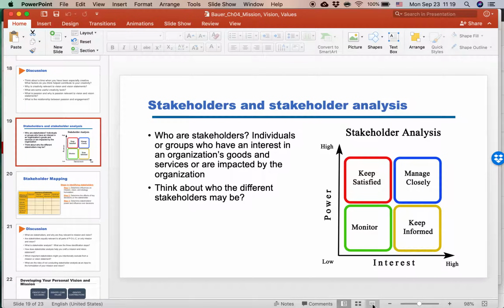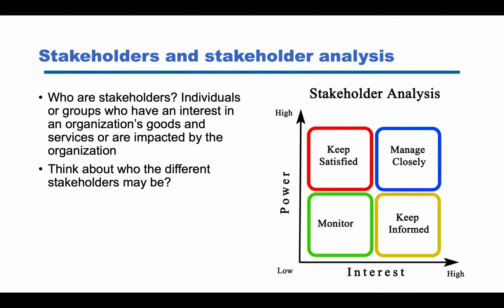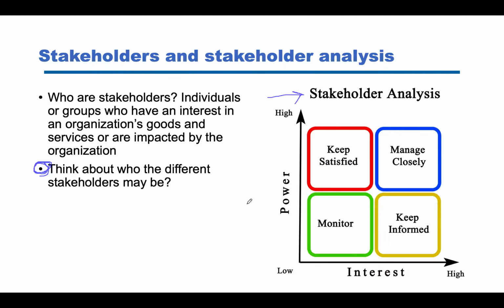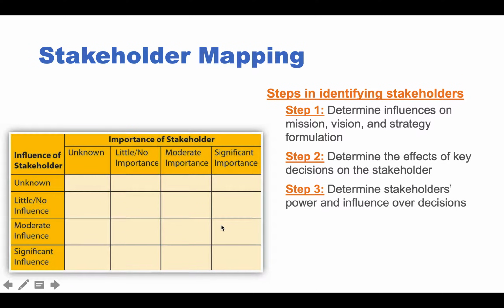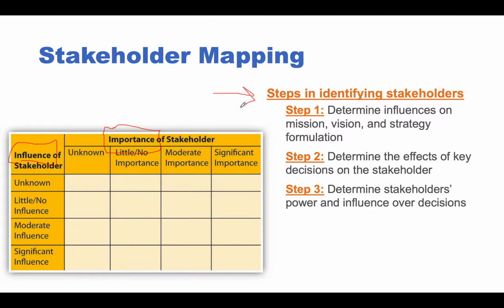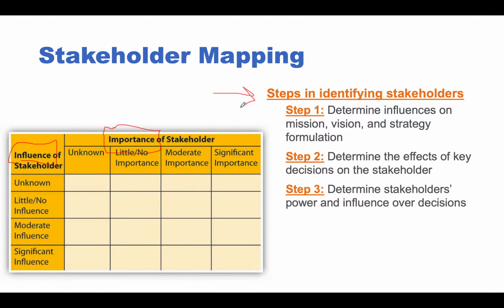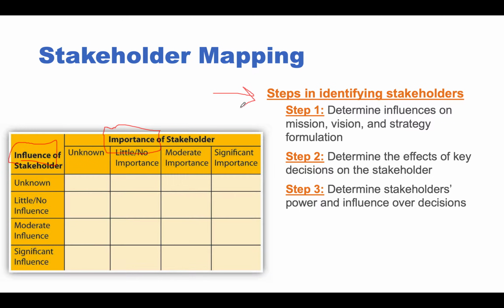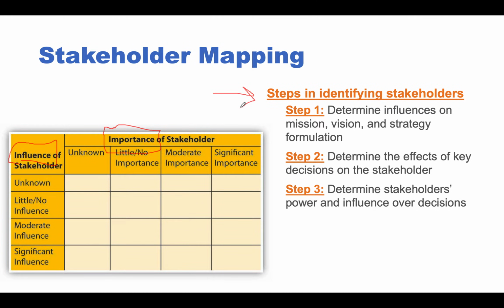Mission and Vision; Stakeholder Analysis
Mission; Vision; Stakeholders; Chapter 4   Part 4   Stakeholders